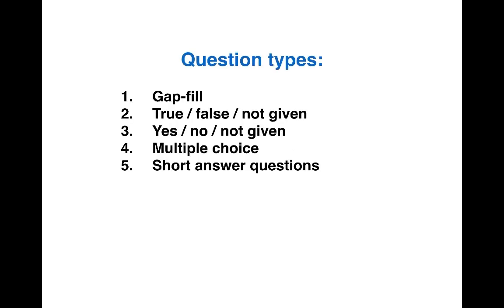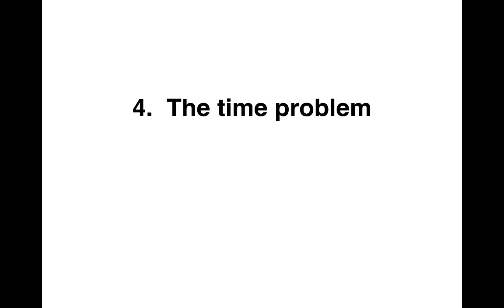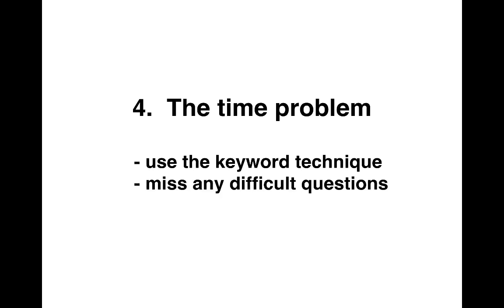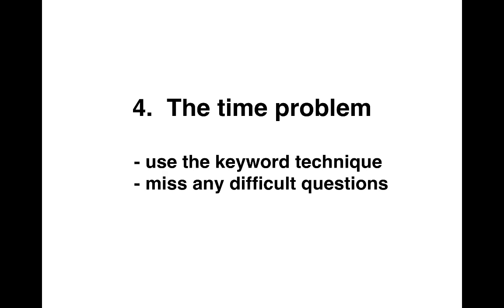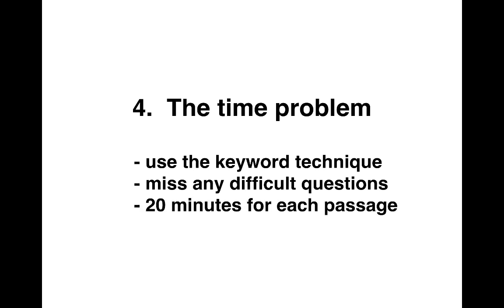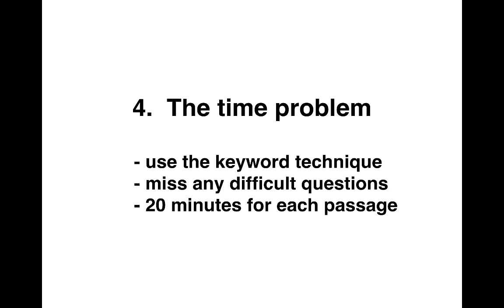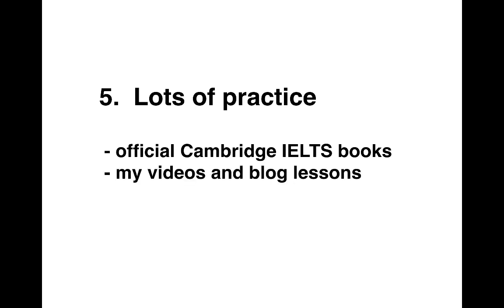IELTS READING LESSON 9 (tips and tricks)@Chargerieltsandimmigration